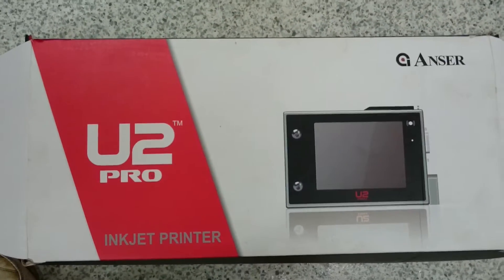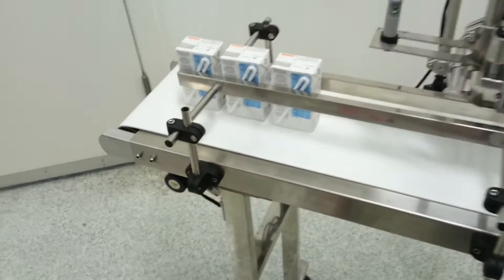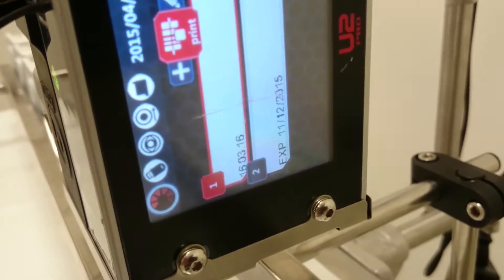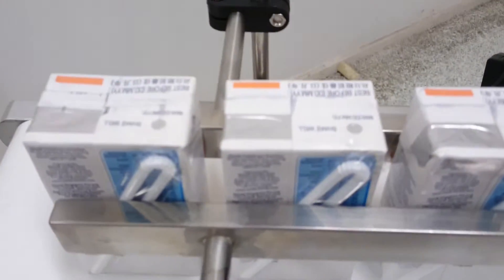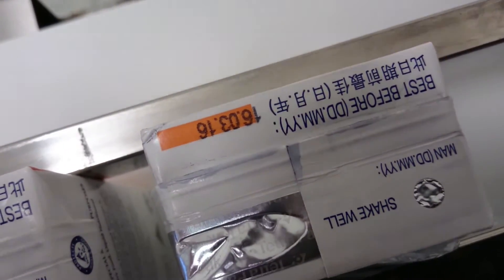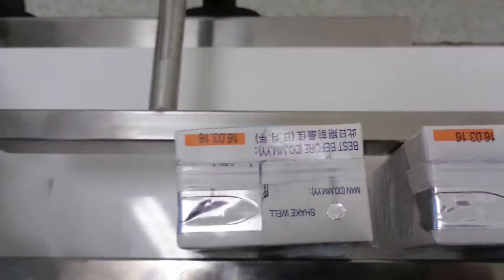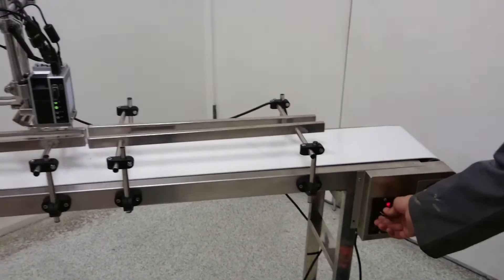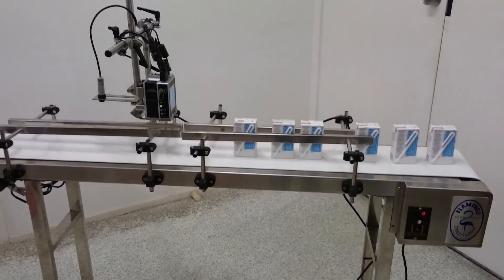U2 Printer Beginner guide Step 5